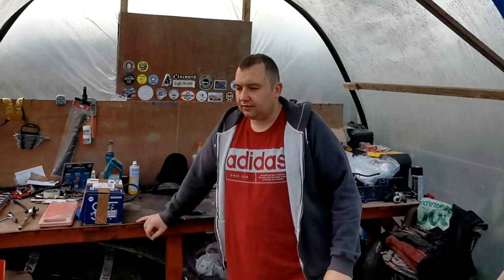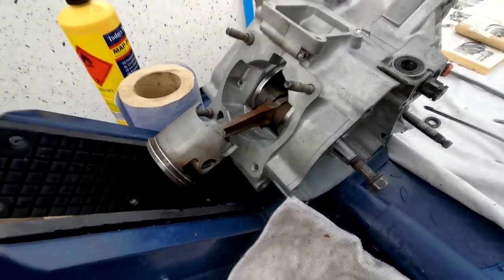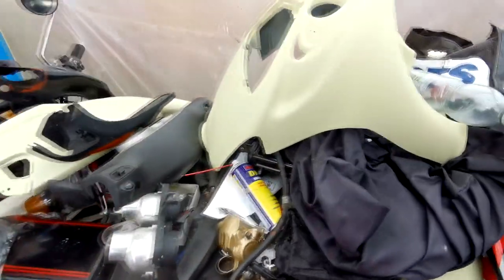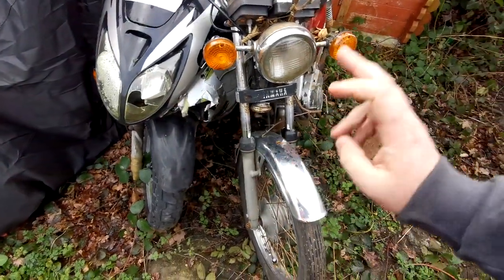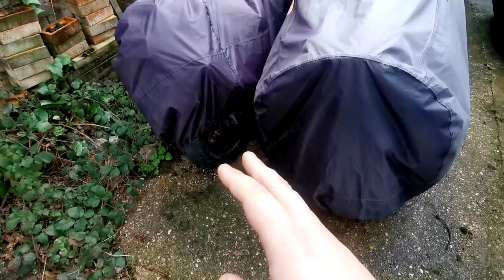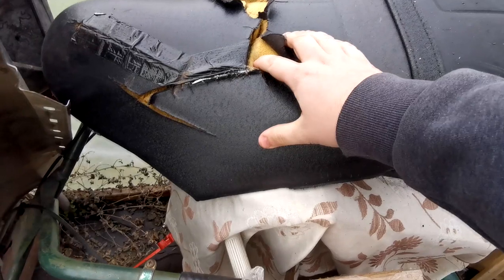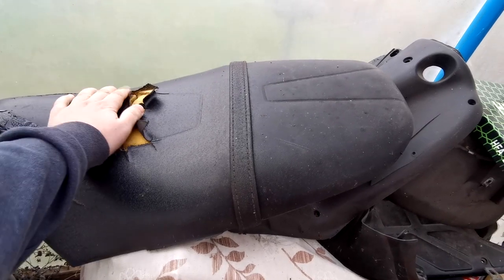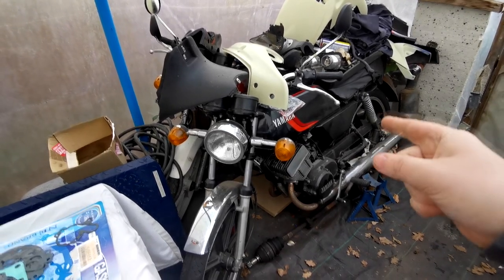WHAT WE GOT GOING ON ?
Tools..